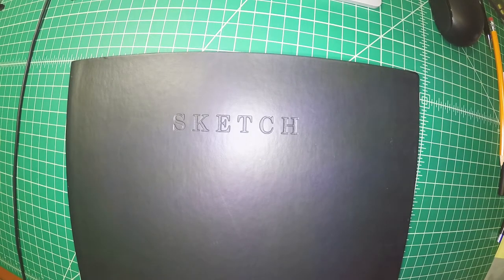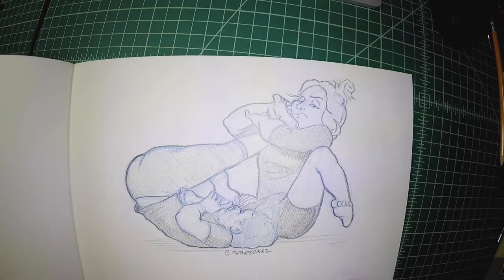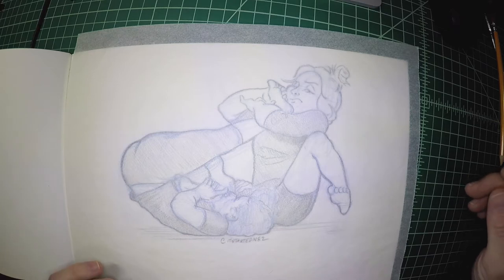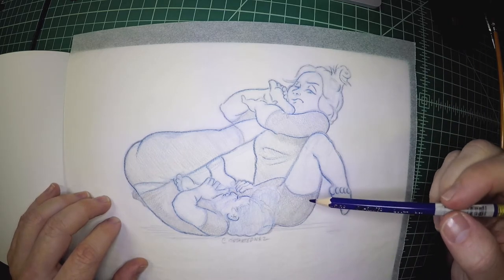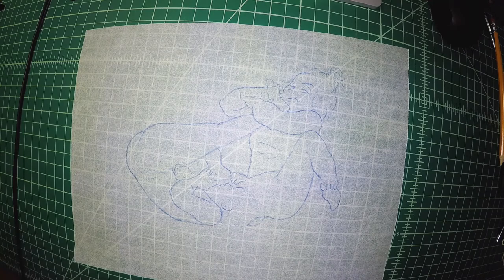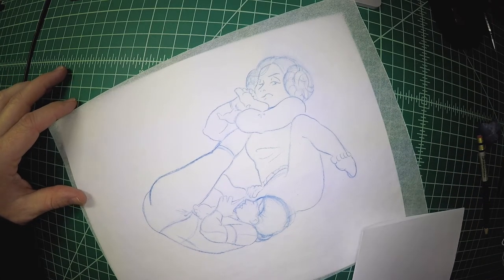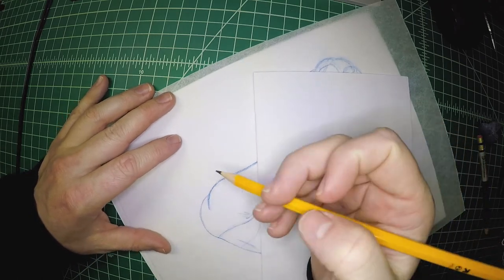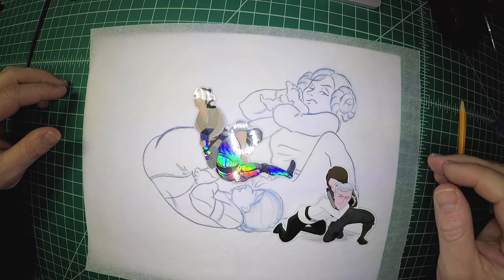Tracer! | The Dodgy Process - Episode 1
On today's episode of The Drawing Process, Tim an old sketch and uses it to create Dodgy’s next sticker design.

Dodgy Collective @dodgycollective
Tim Coon @itstartedin82
Antho Booth @boothis86d

Watch The Dodgy Process every Tuesday.

Silent Partner: Just In Case
Silent Partner: Pomade
Topher More and Alex: Work Week

Materials used:
Colerase Blue